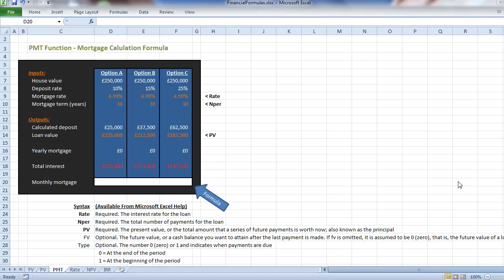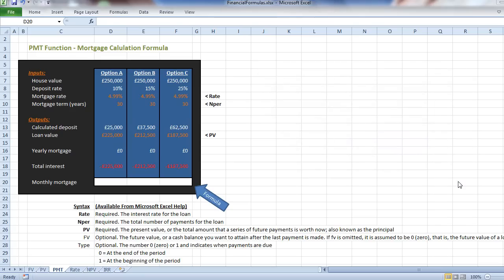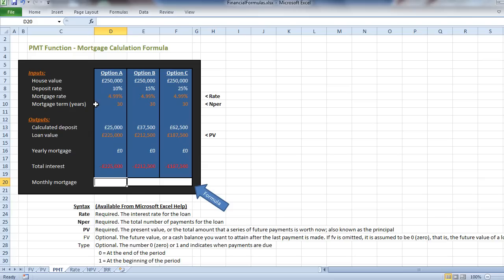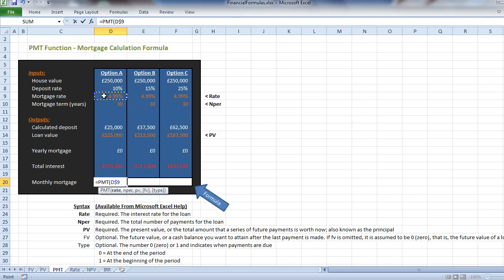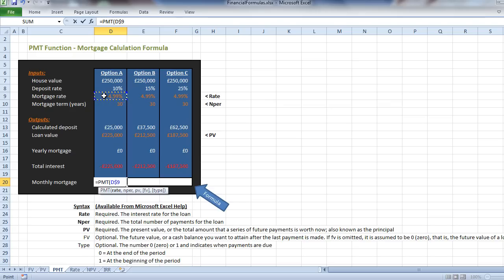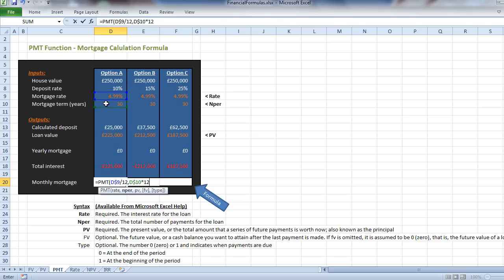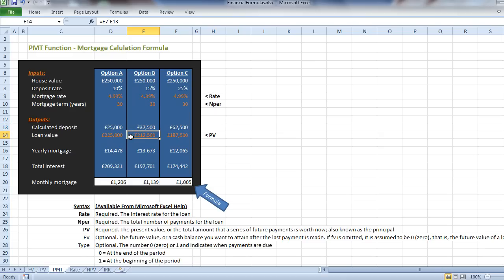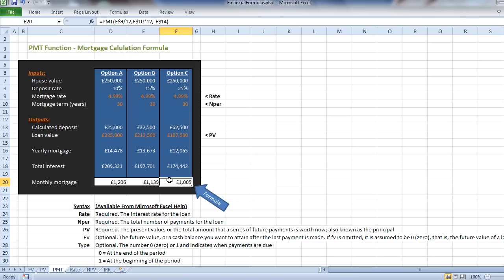Mortgage Repayment Excel Calculation Explained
How to calculate monthly mortgage repayments using Excel. Effect of deposit on mortgage repayments. Excel PMT function explained.